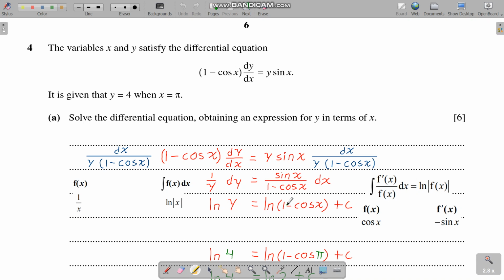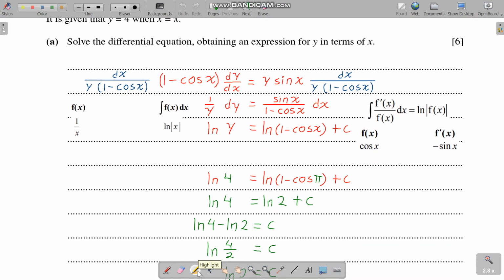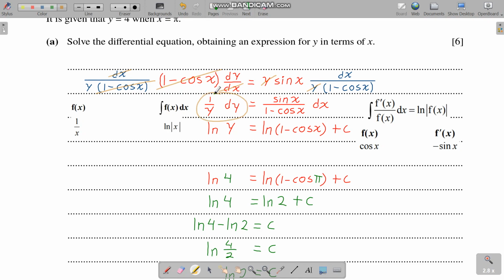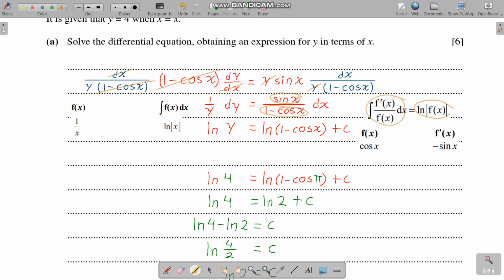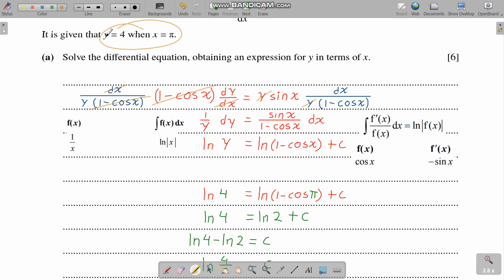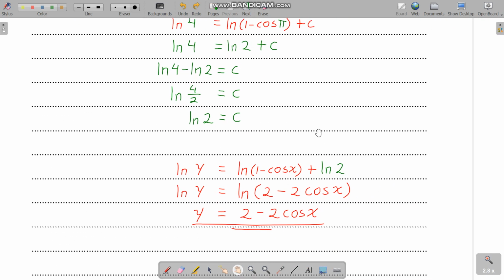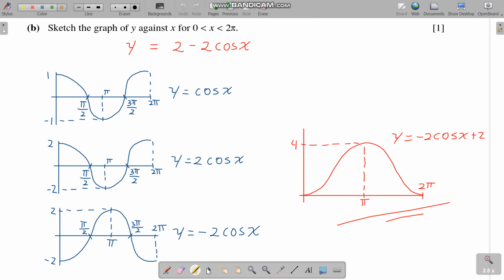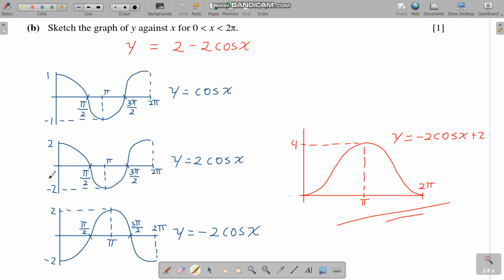9709_m21_qp_32 Q4a,b Topic 3.8 Differential Equations A Level Mathematics